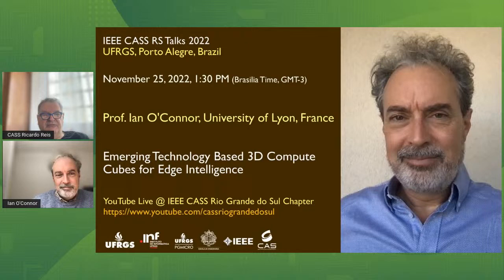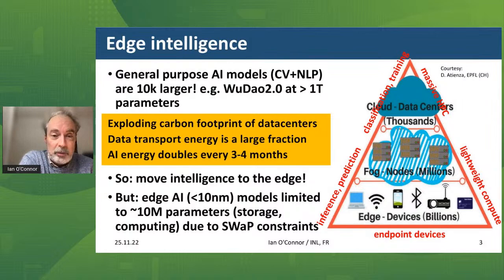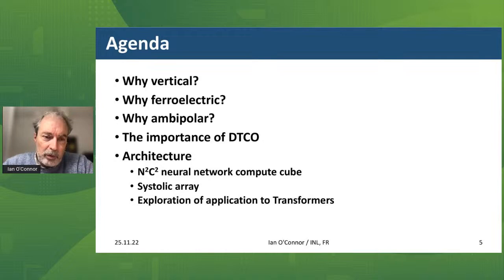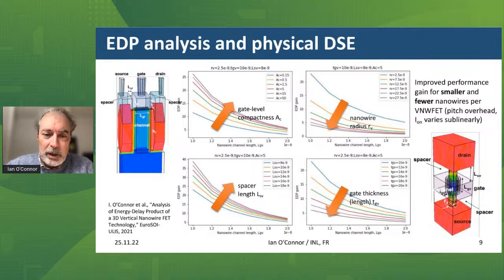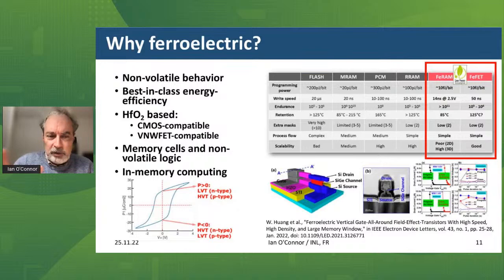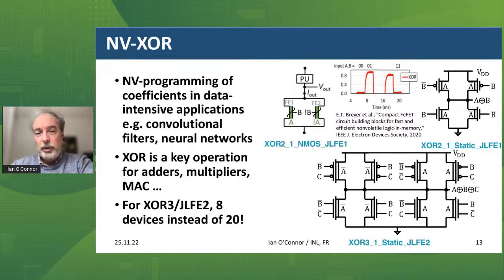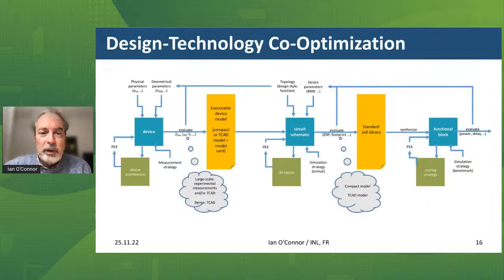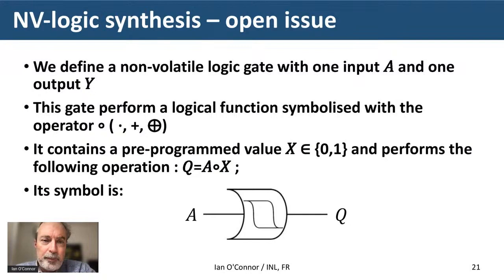CASS Talks 2022 - Ian O'Connor, University of Lyon, France - November 25, 2022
CASS Talks 2022 - November 25, 2022
Emerging Technology-based 3D Compute Cubes for Edge Intelligence
Ian O'Connor
University of Lyon, France

Abstract:
New computing paradigms and technologies are required to respond to the challenges of data-intensive edge intelligence. We propose a triple combination of emerging technologies for the fine interweaving of versatile logic functionality and memory for reconfigurable in-memory computing: vertical junctionless gate-all-around nanowire transistors for ultimate downscaling; ambipolar functionality enhancement for fine-grain flexibility; ferroelectric oxides for non-volatile logic operation. Through a DTCO approach, this talk will describe the design of 3D compute cubes naturally suited to the hardware acceleration of computation-intensive kernels.

Short CV:
Ian O'Connor (IEEE S'95-M'98-SM'07) is Professor for Heterogeneous and Nanoelectronics Systems Design in the Department of Electronic, Electrical and Control Engineering at Ecole Centrale de Lyon, France. He is currently head of the Heterogeneous Systems Design group at the Lyon Institute of Nanotechnology, and Director of the SoC2 research network. Since 2008, he also holds a position of Adjunct Professor at Ecole Polytechnique de Montréal, Canada. His research interests include novel computing and interconnect architectures based on emerging technologies, associated with methods for design exploration. He has authored or co-authored well over 250 book chapters, journal publications, conference papers and patents, has held various positions of responsibility in the organization of several international conferences and has been workpackage leader or scientific coordinator for several national and European projects. He also serves as an expert with IFIP (International Federation for Information Processing) WG10.5 (Design and Engineering of Electronic Systems) and is Vice-President for Initiatives in the IEEE Council for Electronic Design Automation (CEDA).